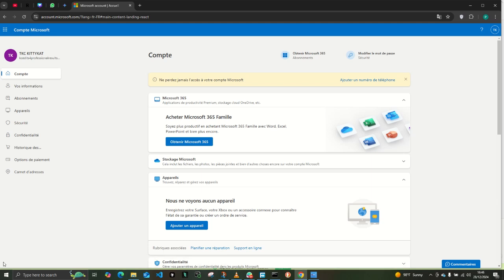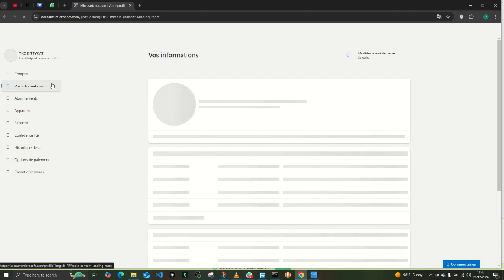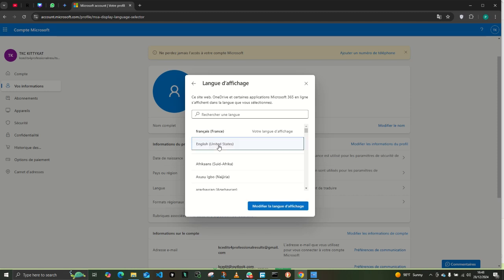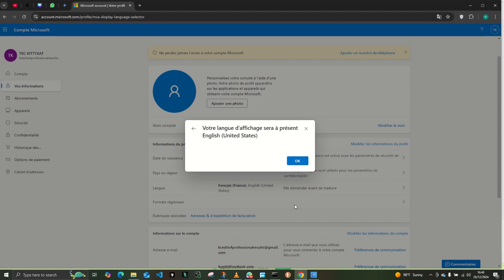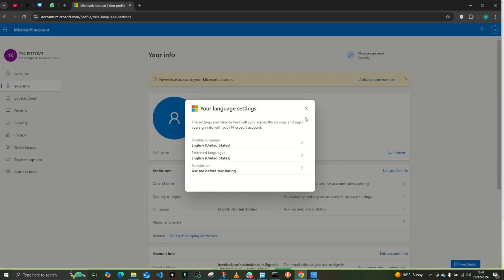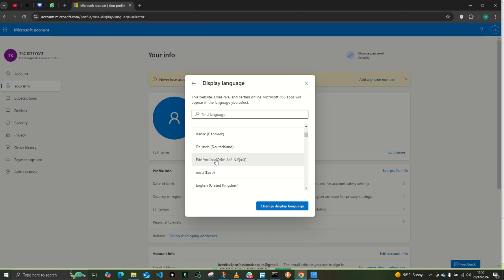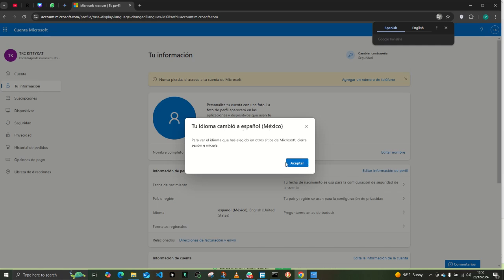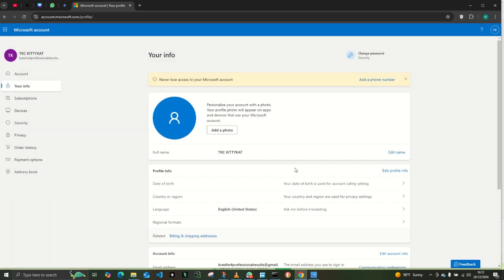HOW TO CHANGE MICROSOFT LANGUAGE BACK TO ENGLISH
In This Video, you will learn about HOW TO CHANGE MICROSOFT LANGUAGE BACK TO ENGLISH